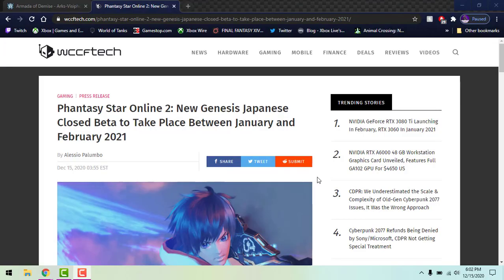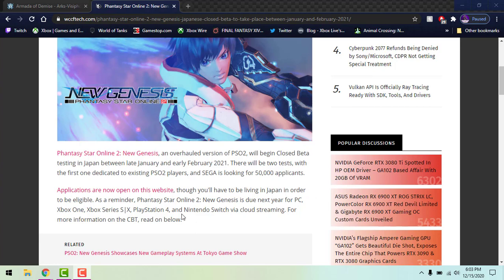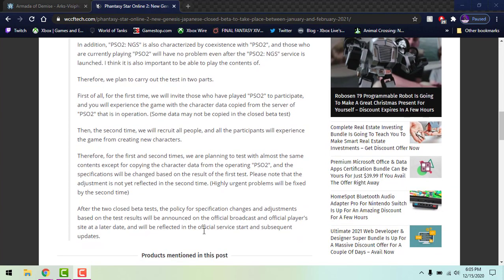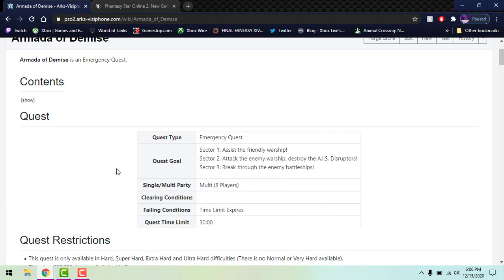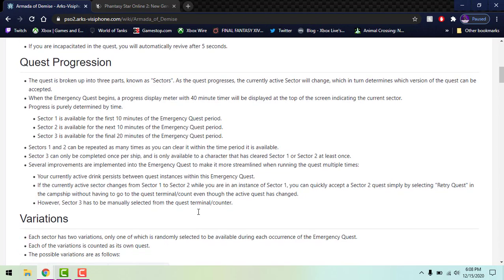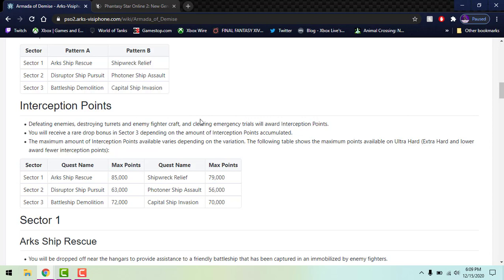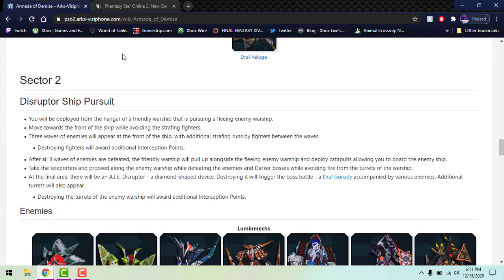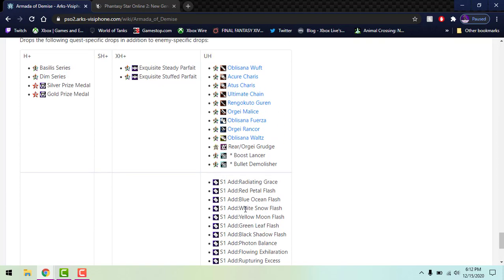PSO 2 NGS: Closed Beta, and Armada of Annihilation Urgent Quest!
4:11 ~ Armada of Annihilation Urgent quest
We got PSO 2 NGS Closed Beta news, and, a new urgent quest drops! Capping off the start of Episode 6 urgent quests! Make sure you're properly geared and ready for a nice battle in three phases!